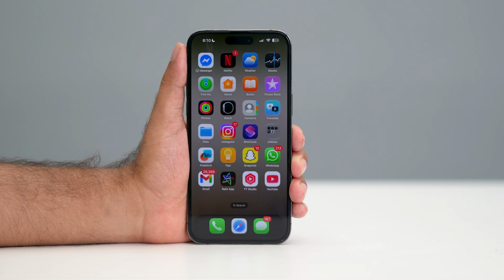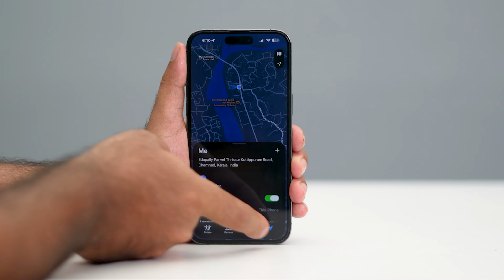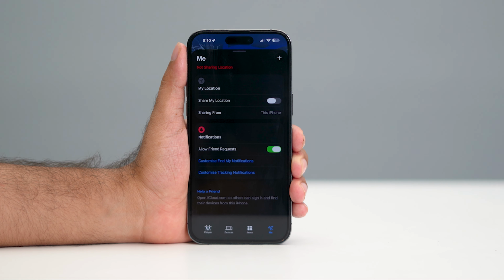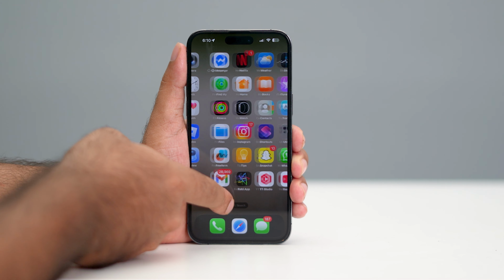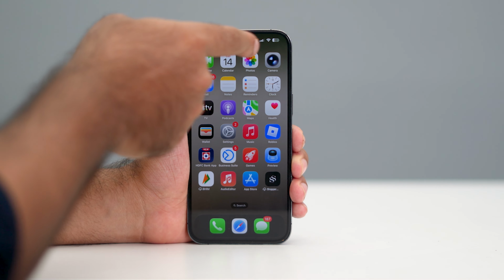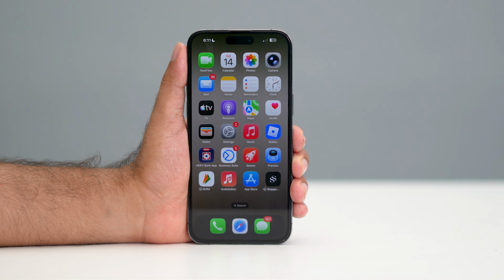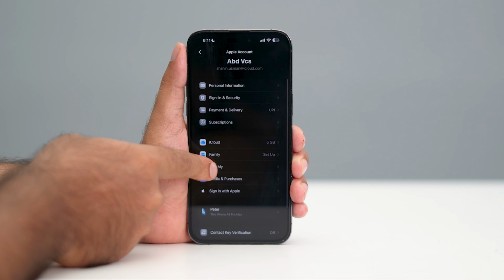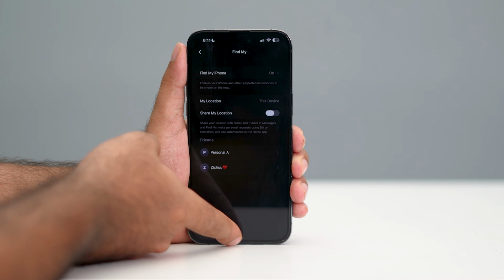How To Freeze iPhone Location Without Them Knowing (2026)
Want to freeze your iPhone location without them knowing? In this video, you will learn how to pause or stop sharing your location on iPhone step by step.

If you share your location through Find My, iMessage, or location sharing apps, you may want more privacy without alerting the other person. This guide explains different ways to freeze iPhone location, stop live location updates, and control who can see your location safely.

This works for :

iPhone 4
iPhone 4s
iPhone 5
iPhone 5c
iPhone 5s
iPhone 6
iPhone 6 Plus
iPhone 6s
iPhone 7
iPhone 7 Plus
iPhone 8
iPhone 8 Plus
iPhone X
iPhone XR
iPhone XS
iPhone XS Max
iPhone 11

how to freeze iphone location without them knowing
how to freeze location on find my iphone without them knowing
freeze location on find my iphone
how to freeze location on find my iphone ios 26
how to freeze location on find my iphone without turning it off